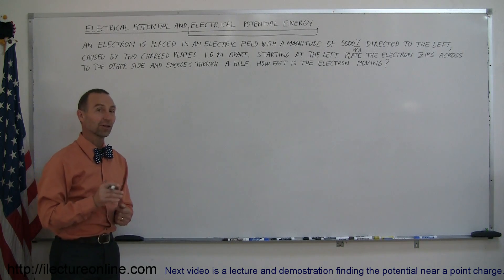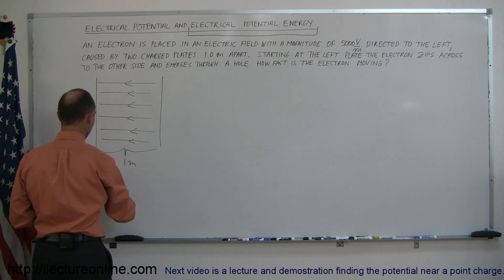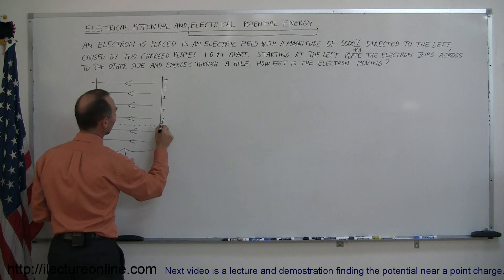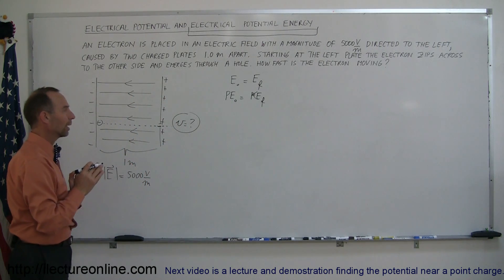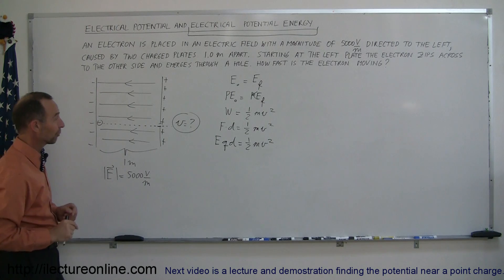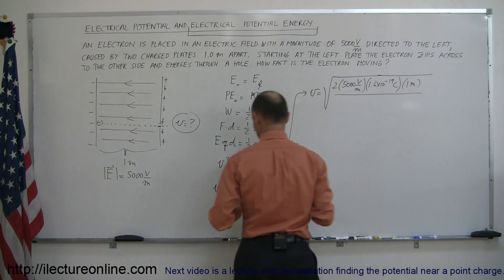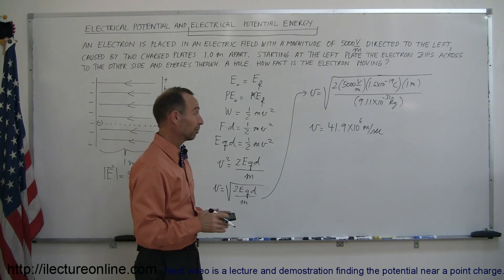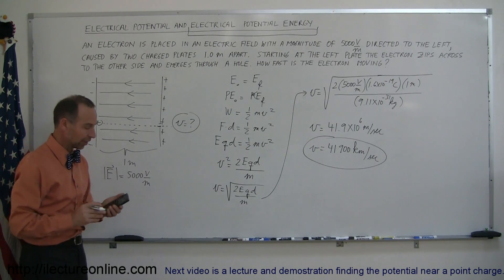Physics 38 Electrical Potential (2 of 22) Electrical Potential Energy